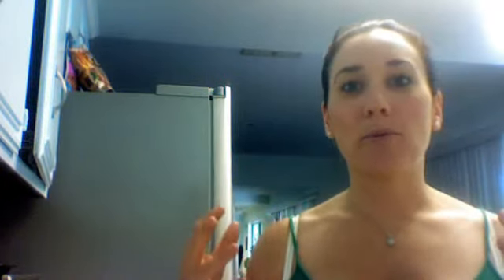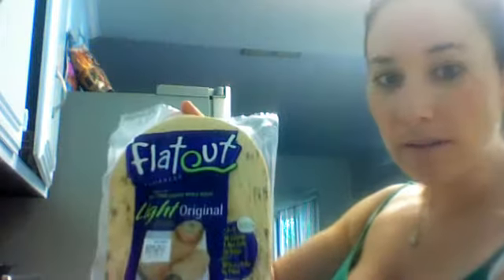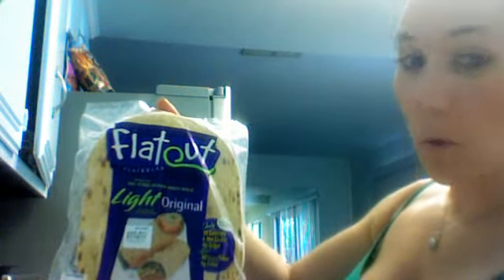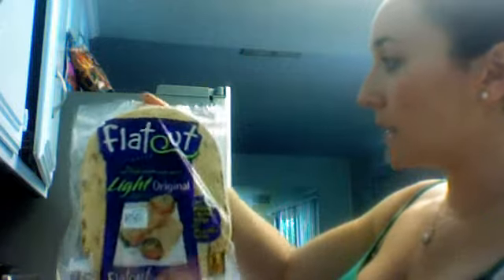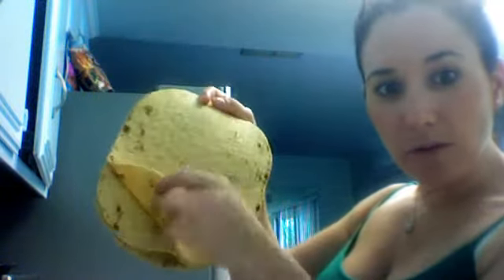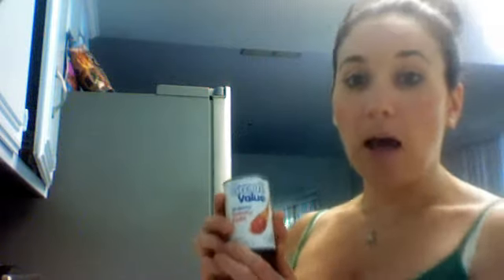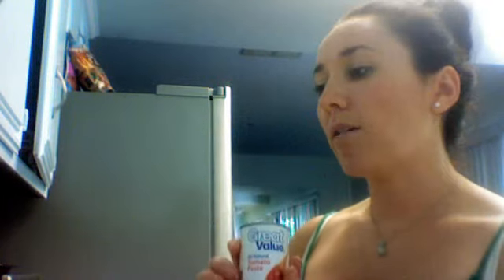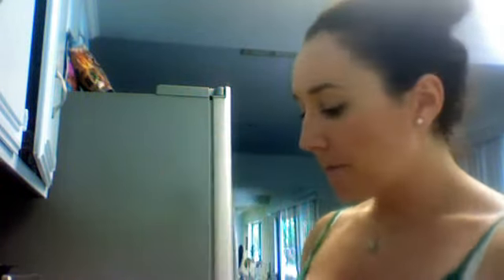Pizza Recipe for P90X Chalene and Diets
Eat pepperoni pizza GUILT FREE!!